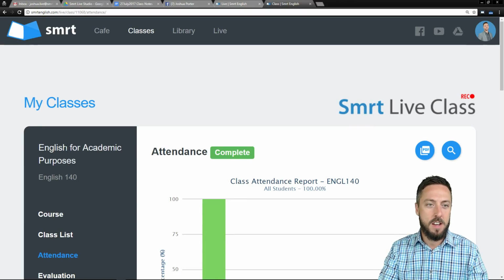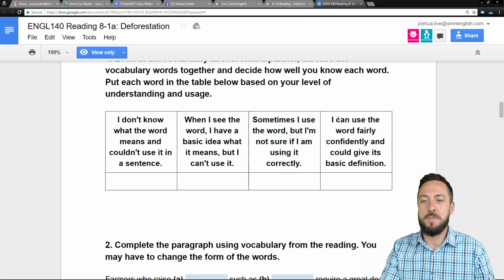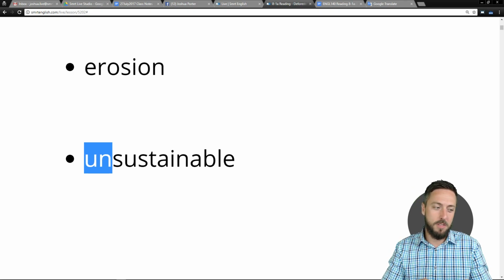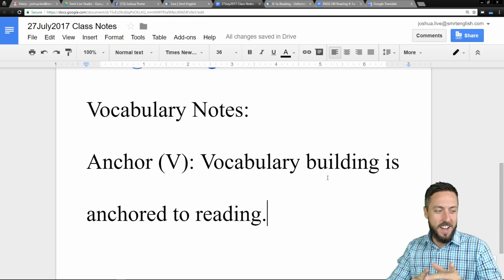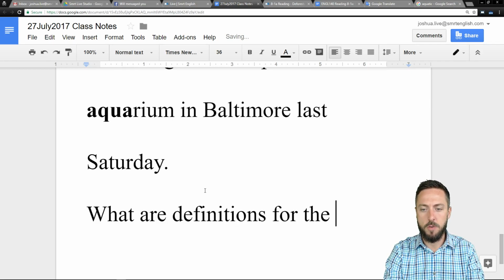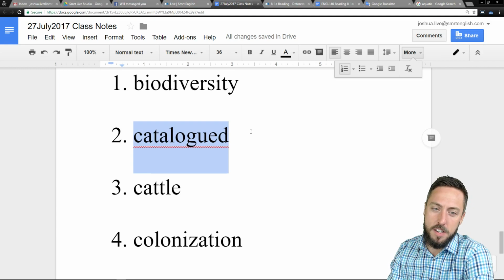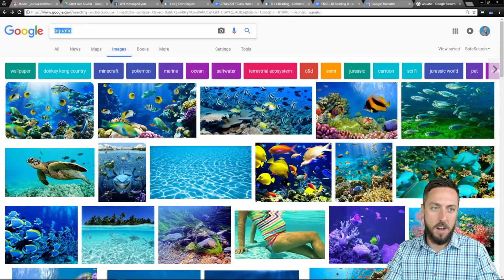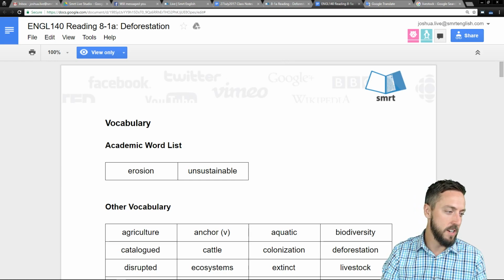Academic Vocabulary - English for Academic Purposes with Josh #59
Watch this course live for free on YouTube every Thursday at 15 30 GMT (15 30 GMT =

-1-hour lesson per week with a Canadian or American teacher